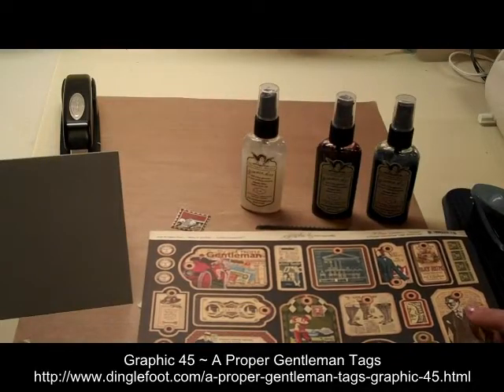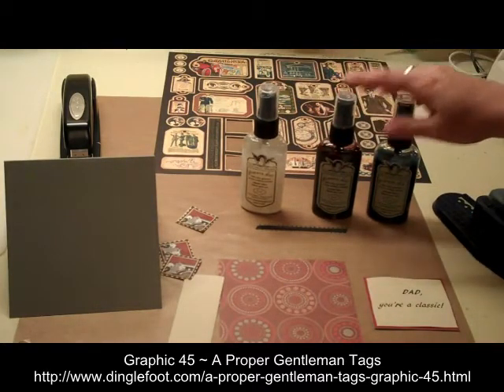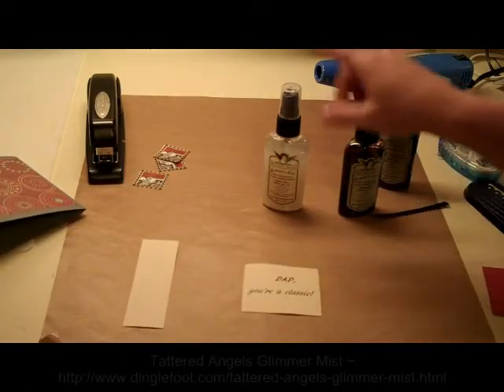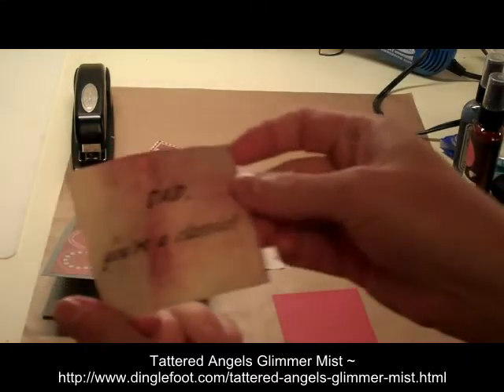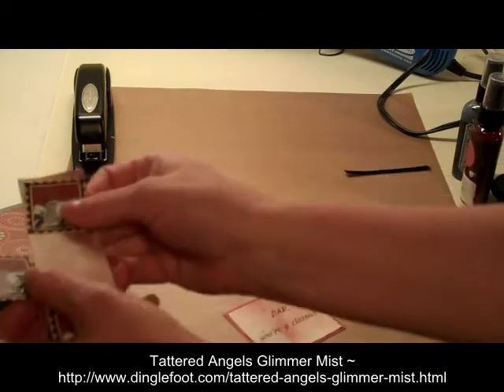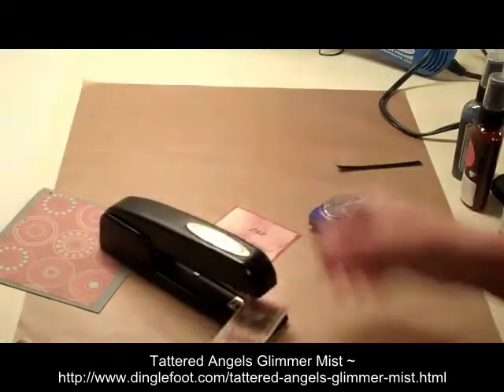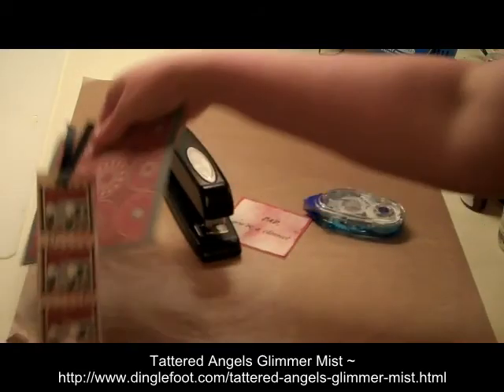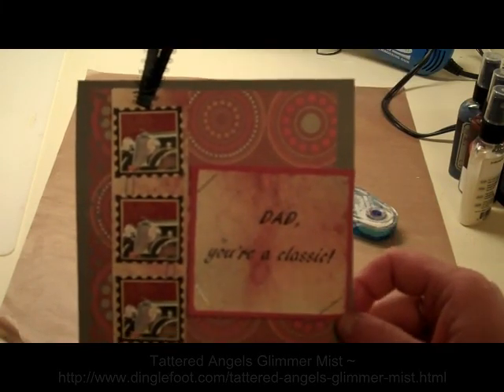Classic Father's Day Card with Graphic 45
and Glimmer Mist and make this fun Father's Day card with me!